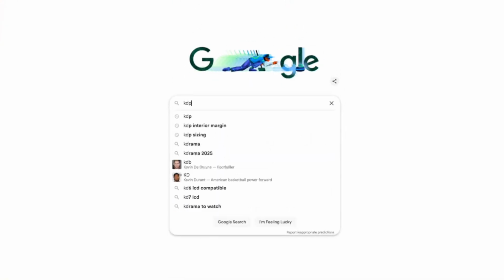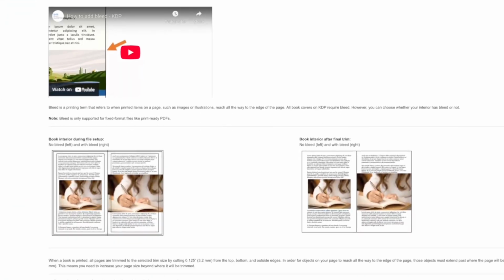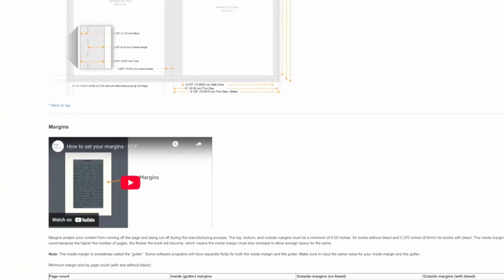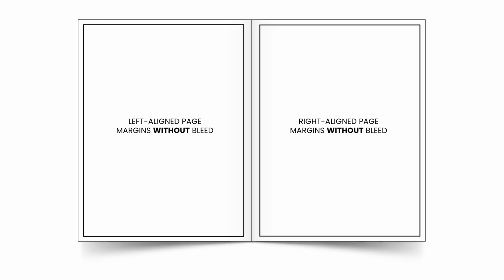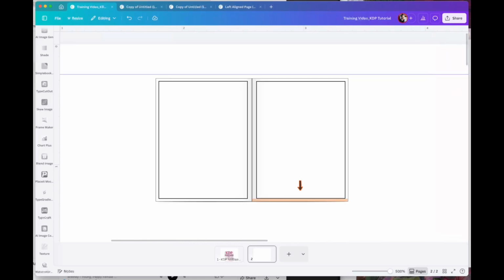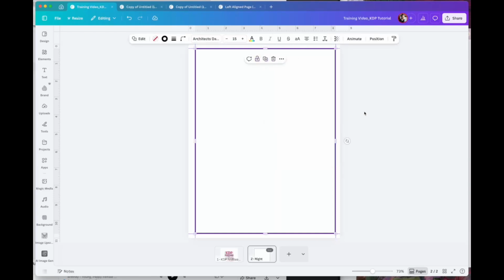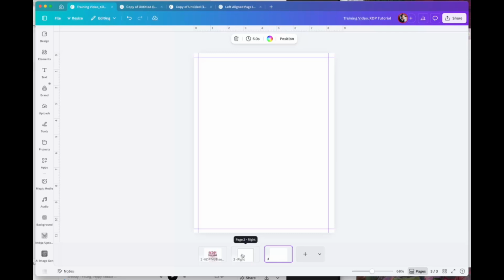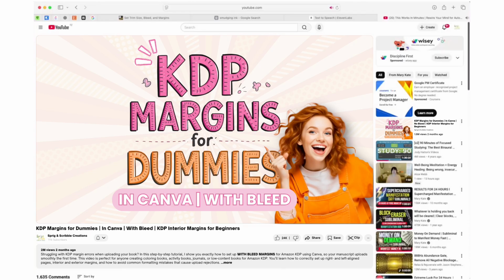KDP Margins for Dummies | Set Up Perfect KDP Margins in Canva No Bleed Tutorial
Confused about KDP margins? Getting upload errors on Amazon KDP?
This KDP Margins for Dummies tutorial will show you exactly how to set up your margins in Canva so your book uploads correctly the first time, every time!

In this beginner-friendly, step-by-step guide, you’ll learn how to format your Amazon KDP (no-bleed) manuscript using the correct interior and exterior margins. This tutorial is perfect for coloring books, activity books, journals, and low-content books.

If you’re tired of seeing margin errors during KDP upload, this video will help you fix them quickly and professionally.

In this video, you’ll learn:
• How to set KDP margins in Canva
• How to turn on rulers and guides
• Interior vs outside margins explained
• Right-aligned and left-aligned pages
• Correct margin sizes for no-bleed books
• How to avoid KDP upload errors
• How to keep artwork inside safe zones
• How to create a reusable Canva template

Perfect for:
KDP beginners
Self-publishers
Low-content book creators
Coloring book creators
Children’s book creators
Anyone using Canva for KDP

KDP Margin Specs Covered:
No Bleed
Interior margin: 0.375 in
Outside margin: 0.25 in

00:09 Welcome!
00:28 KDP Self Help Page
00:48 Trim Size Specifications
01:25 Page Sizes w/ without Bleed
01:44 Canva Custom Size Page
02:50 Show Rulers Feature
03:20 Right-Aligned Page
04:59 Left-Aligned Page
06:07 QR Code
06:14 Conclusion